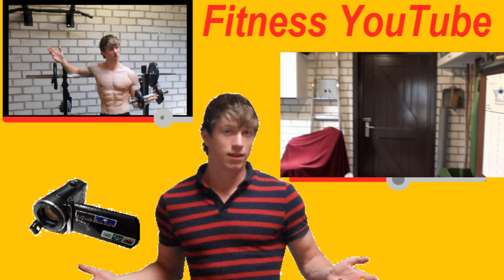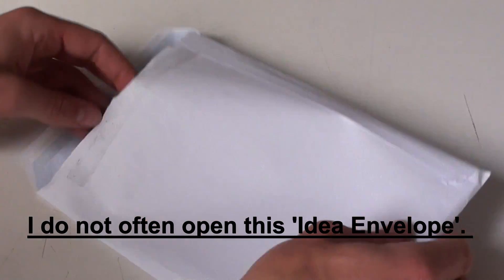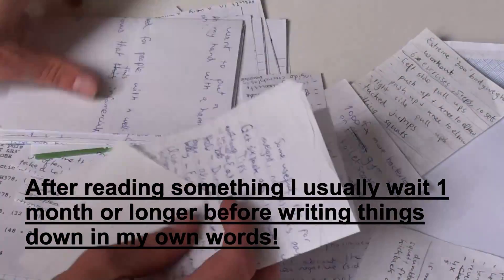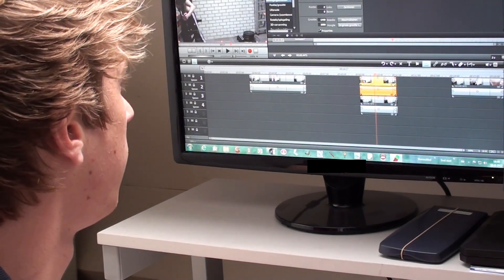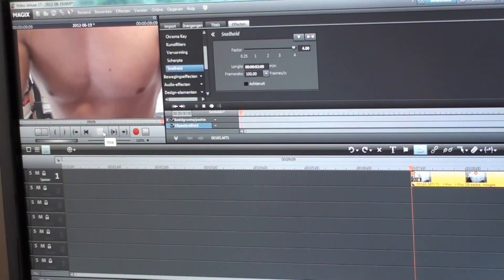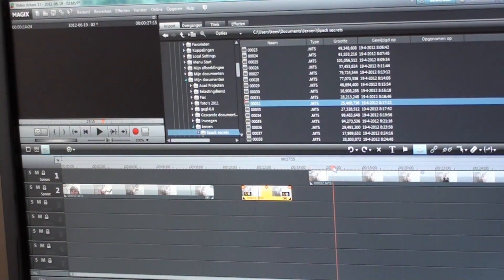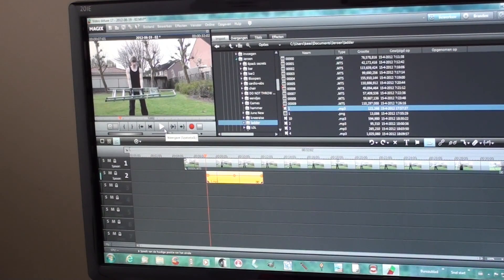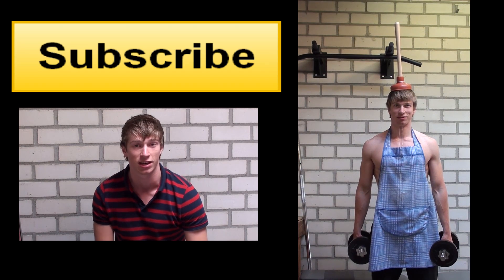3 Year Anniversary JeromeFitness Special: How to Make Fitness Videos!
My 3 year anniversary! Just a video showing how my videos are made. Nothing special as you can see, but there are quite a lot of people who were wondering how I do my job here on YouTube!

My equipment:

Video camera: Sony HDR CX 115
Photo camera: Samsung ES25
Editing software: Magix Video Deluxe HD 17
Audio software: Magix Audio Cleaning Lab 16 Deluxe
Text and thumbnails: Paint and Gimp 2